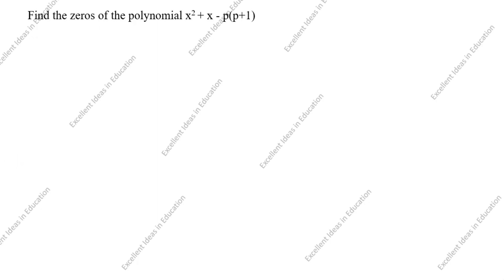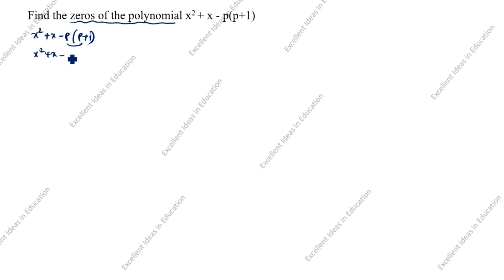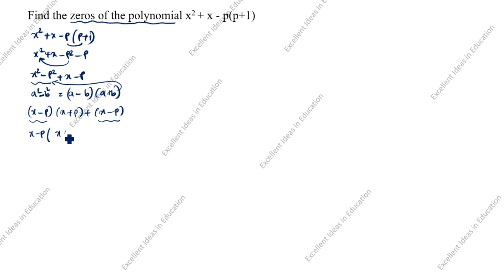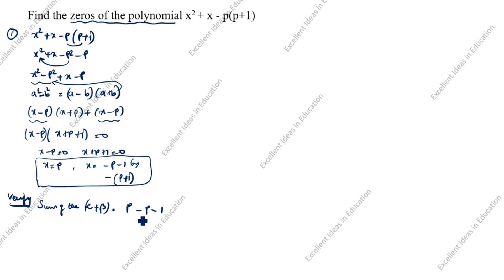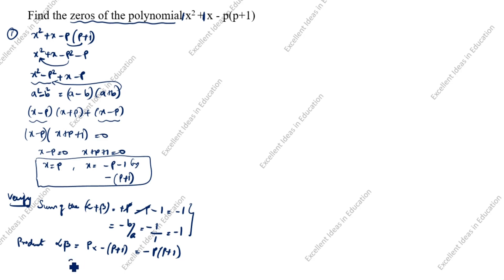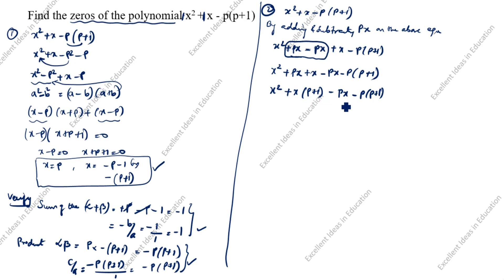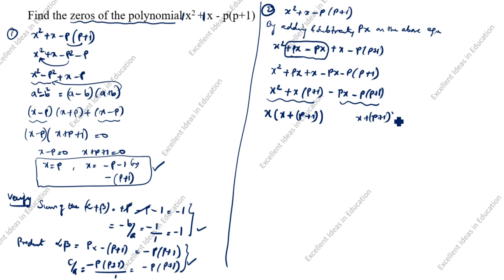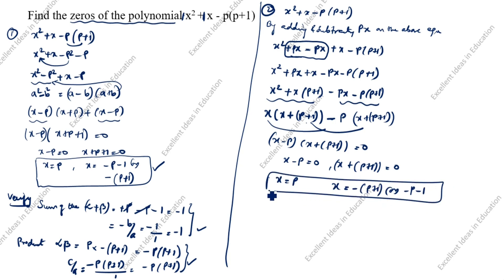Find the zeros of the polynomial x^2+x-p(p+1) / Polynomial Class 10 Important Question